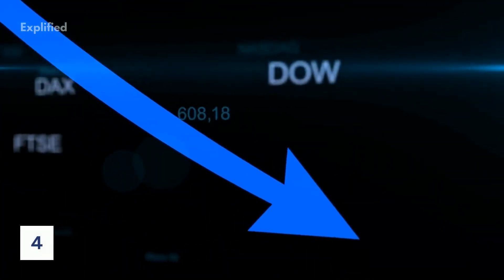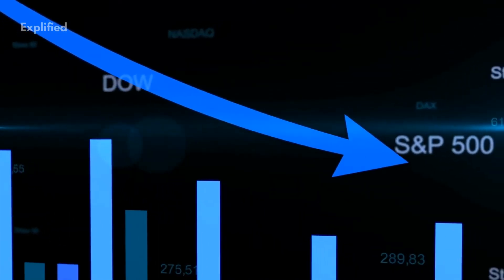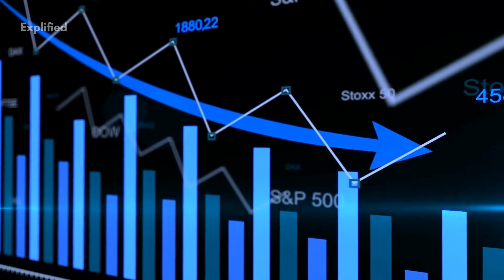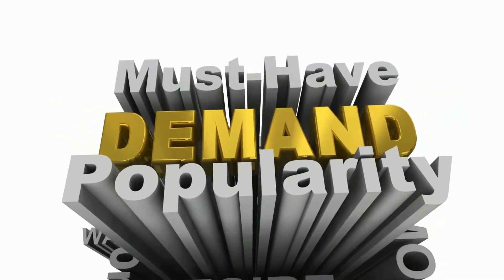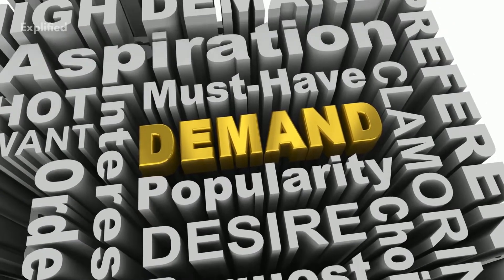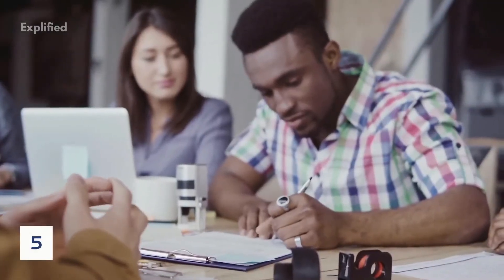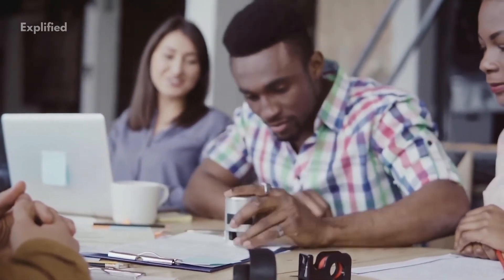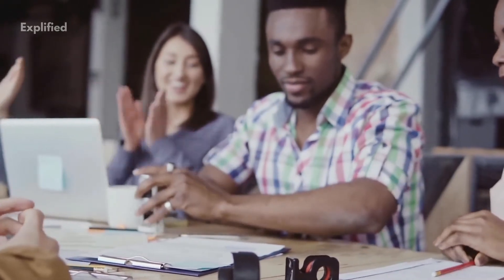Keynesian Economics Explained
Be More Productive The Keynesian theory accounts for the total spending in the economy and its effects on output and inflation. It is also a proposal which says that the government should increase demand to boost growth as consumer demand is the primary driving force in an economy. Owing to this, the theory comes under the expansionary fiscal policy.
Watch this video if you wish to know more about the topic!